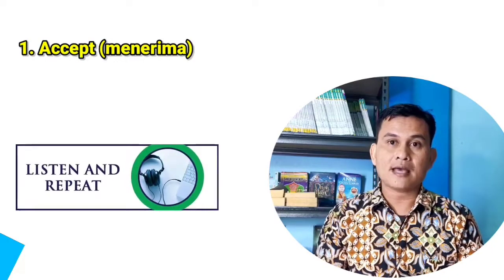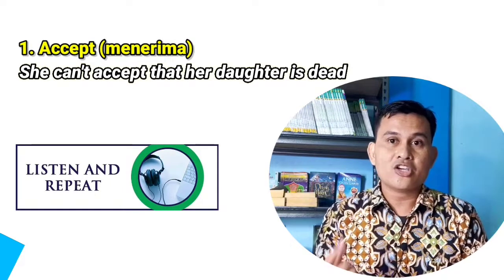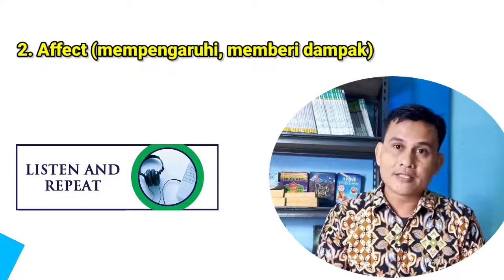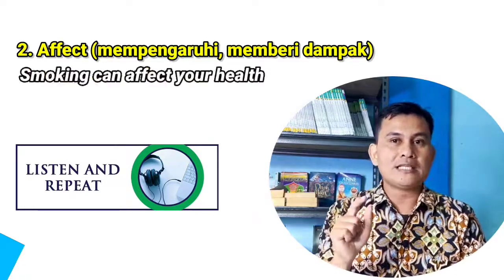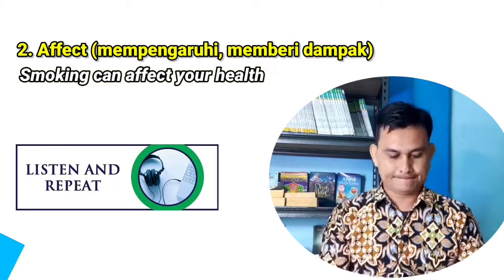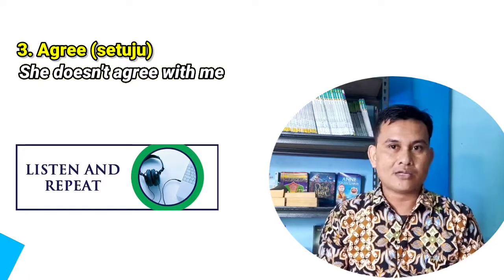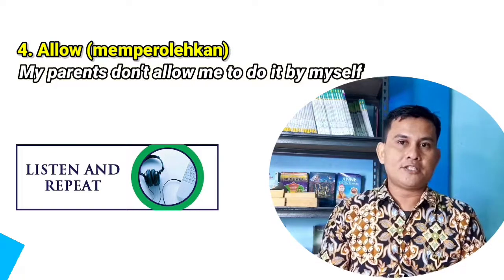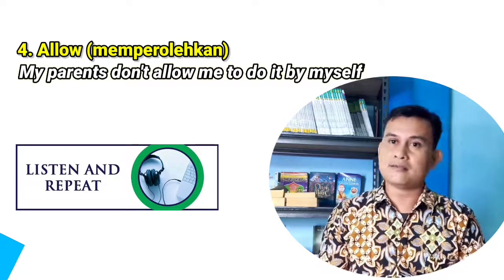The 25 most common verbs I 25 Kata Kerja